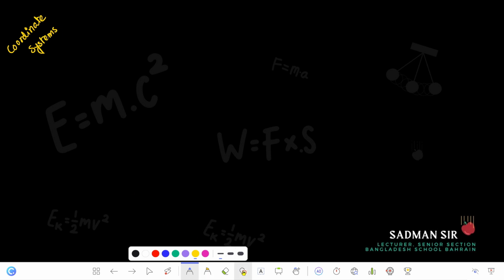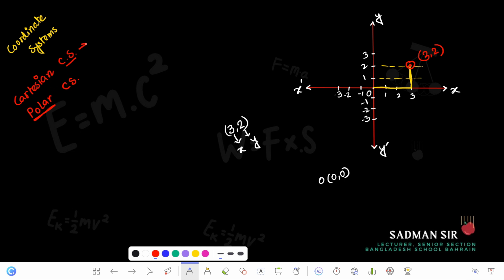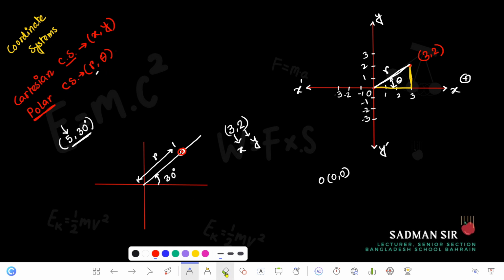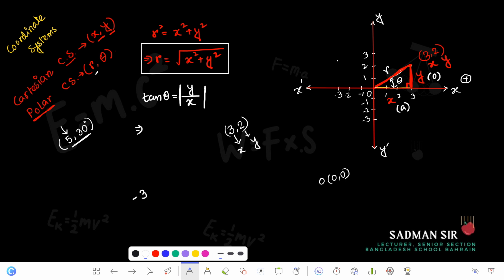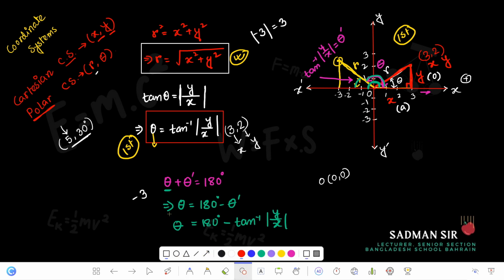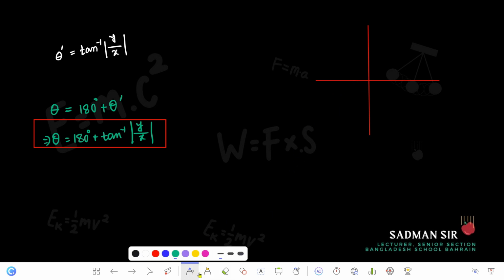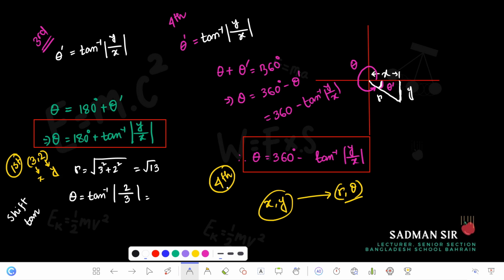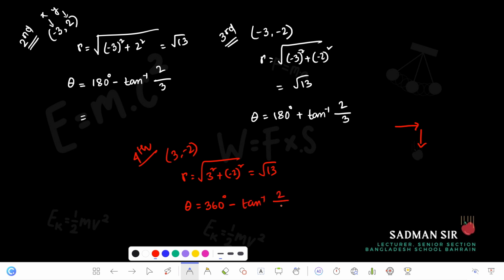Class 9 | Cartesian to Polar Coordinate System Conversion | Trigonometry for Angular Distance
Class 9 | Cartesian to Polar Coordinate System Conversion | Trigonometry for Angular Distance | ELSS